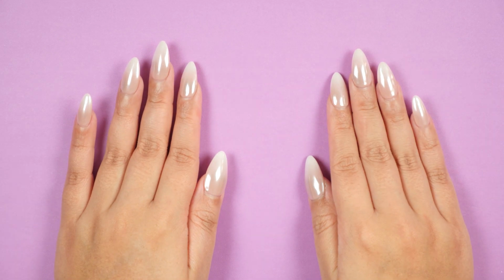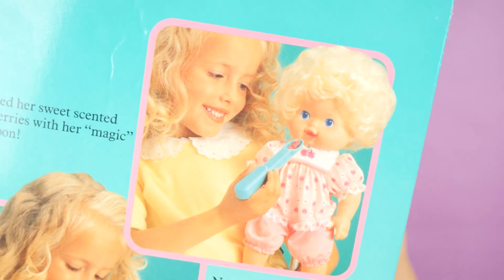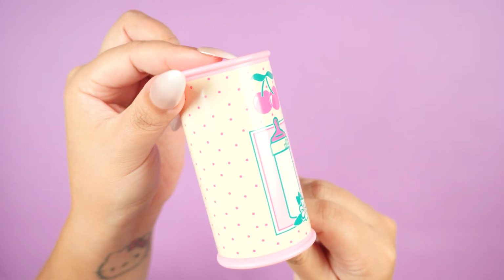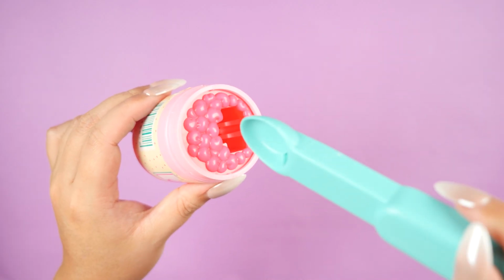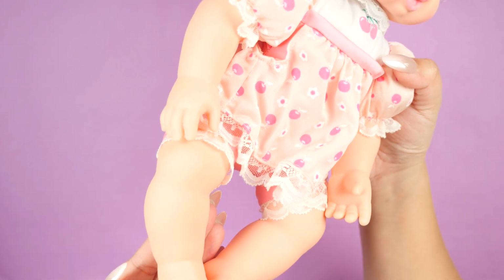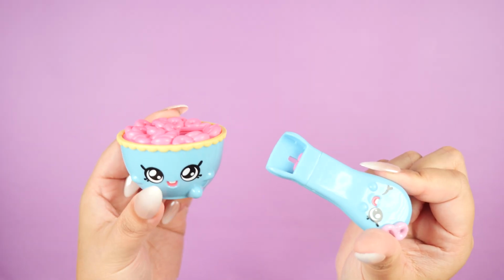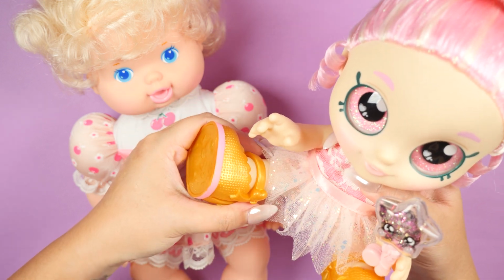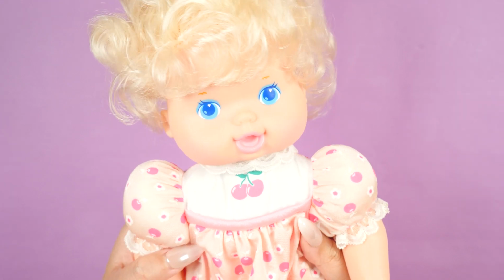✨SHOWCASE✨ Unboxing Mint Condition Vintage Kenner Baby All Gone Doll (1995)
As I slowly return to making videos, what better way to make my comeback than with a much-beloved toy from my childhood: Kenner Baby All Gone from 1995! I managed to snag her new in box and yes, the cherries STILL smell like cherries after all these years.